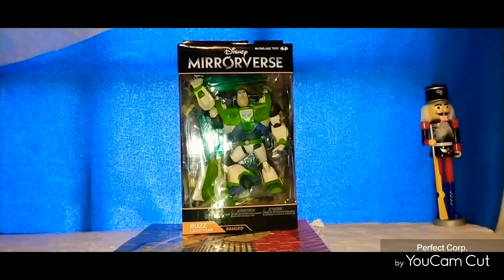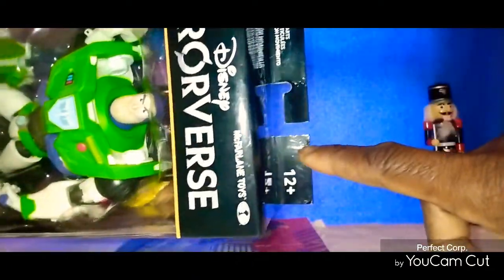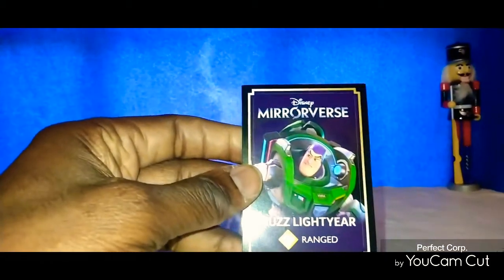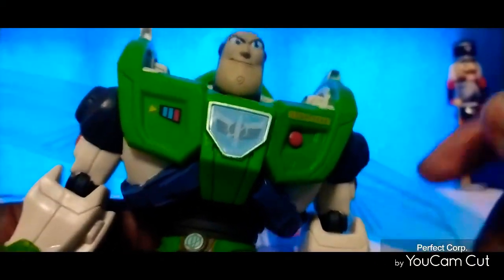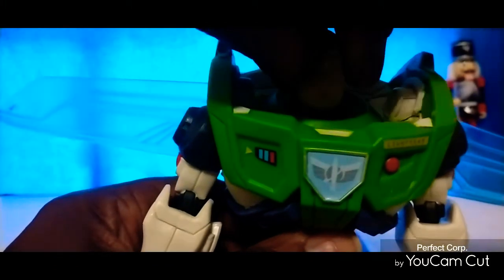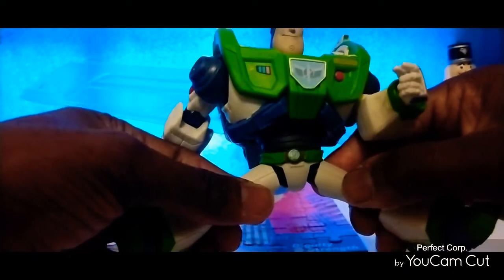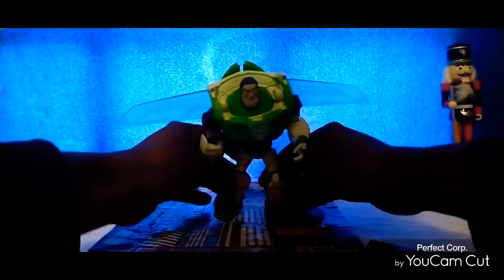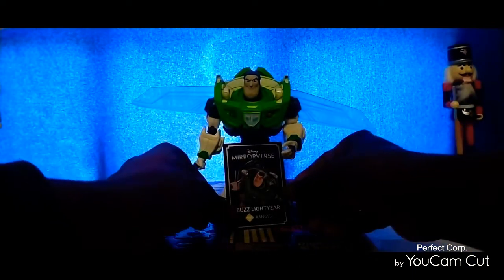DISNEY MIRRORVERSE BUZZ LIGHTYEAR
Fix loose joints kiki official